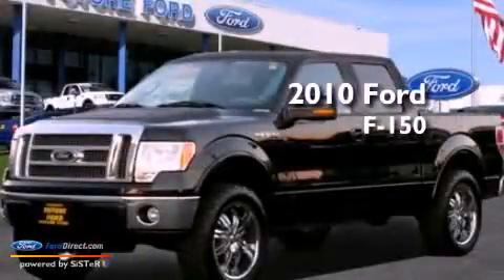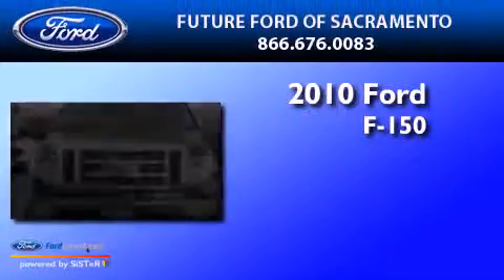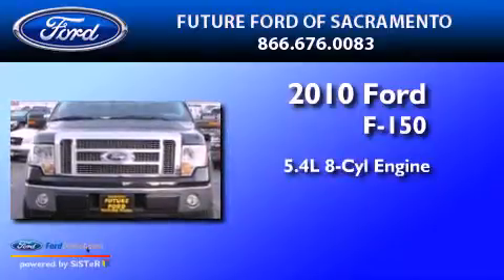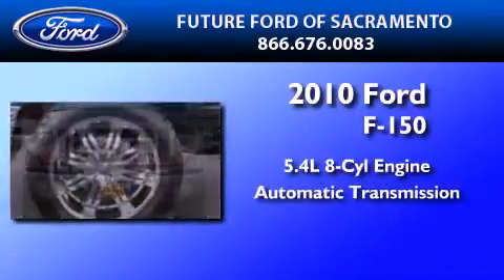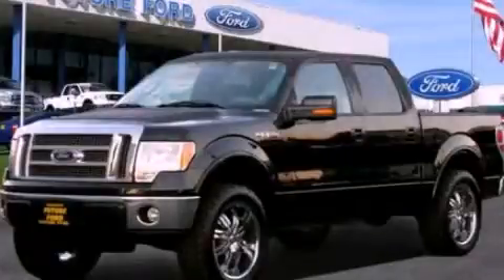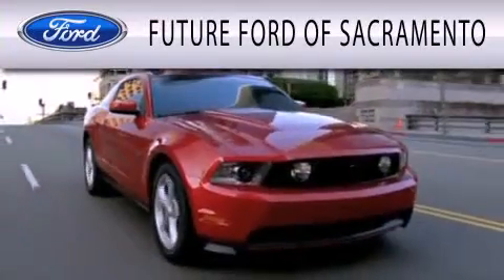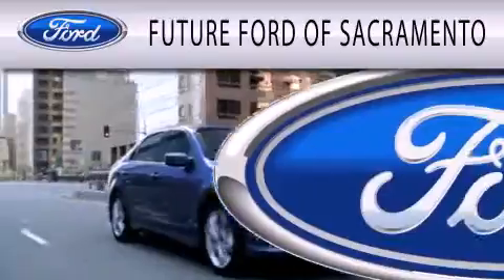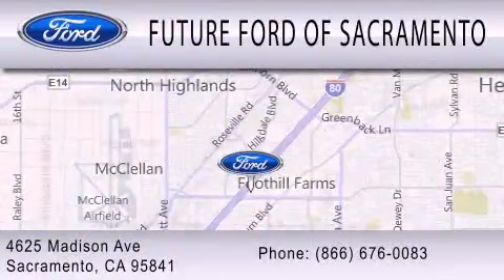2010 Ford F-150 Sacramento CA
Year : 2010
 Make :
 Model :
 Engine : 5.4L V8 24V MPFI SOHC FLEXIBLE FUEL
 Trans . : AUTOMATIC
 Exterior : TUXEDO BLACK
 Miles : 16,910

 Stock : 21823A